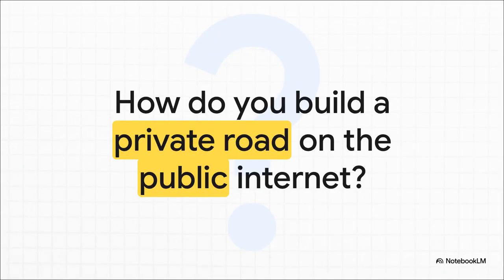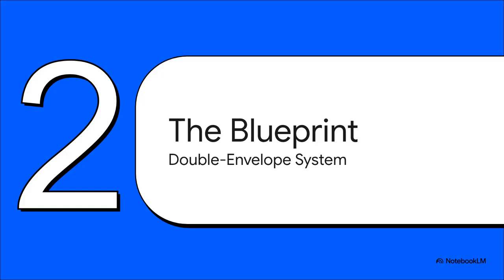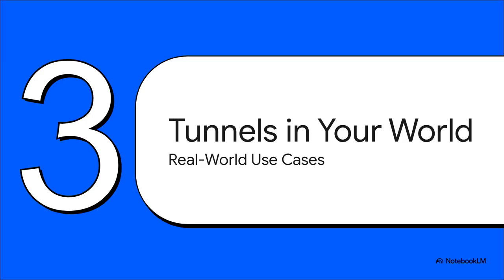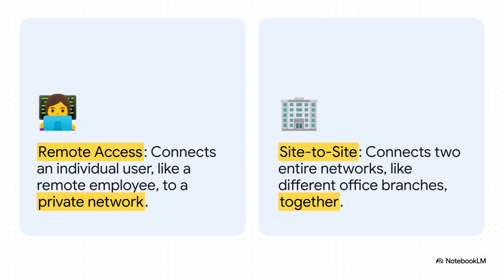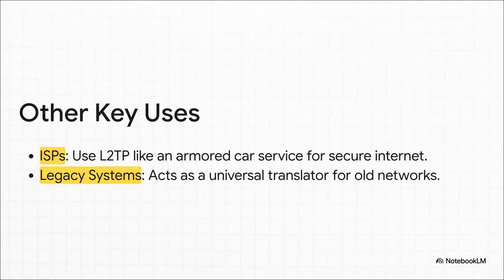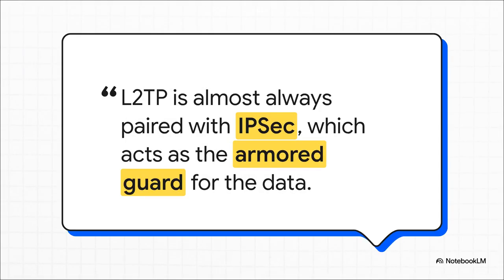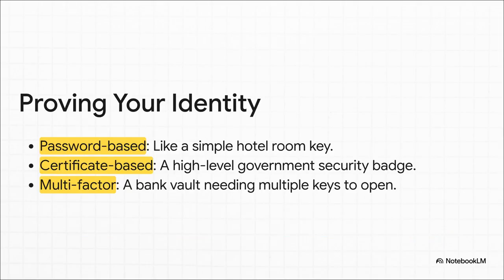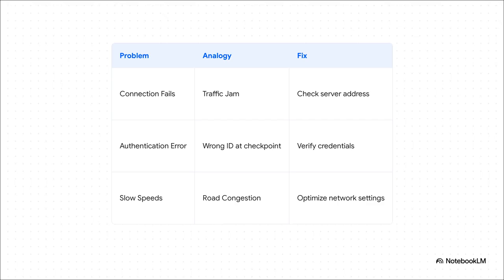How L2TP Works